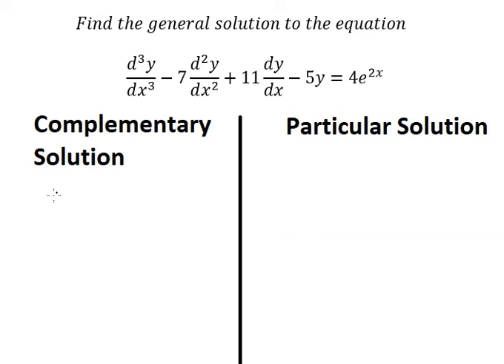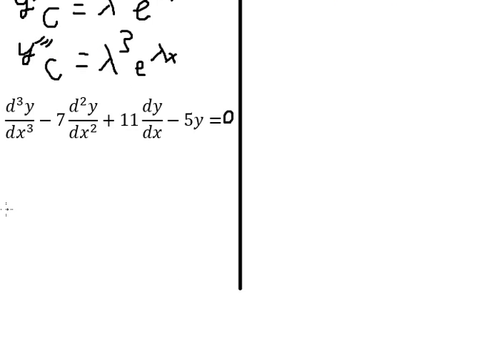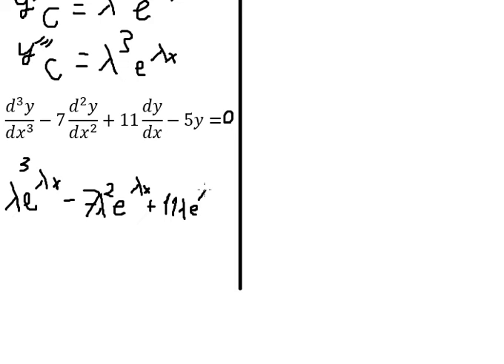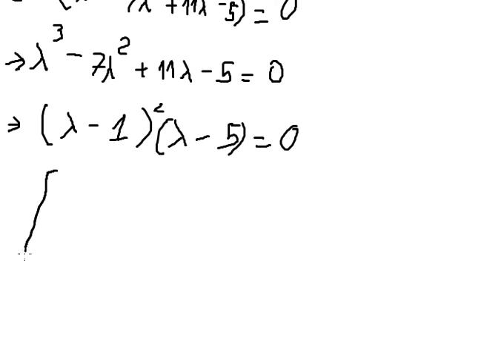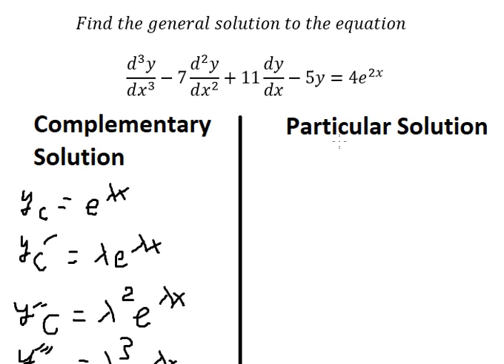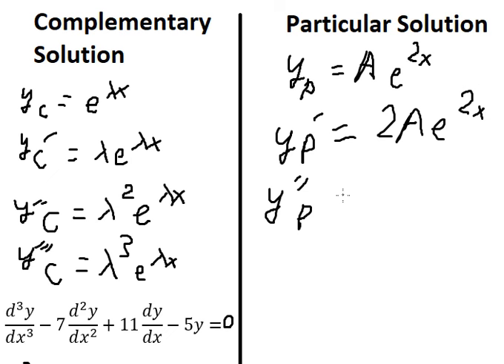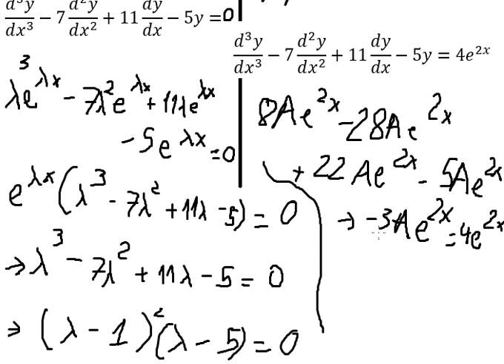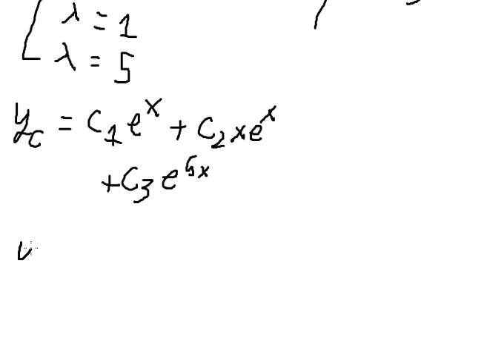Differential Equations - Complementary and Particular Solutions: y''' - 7y'' + 11y' - 5y = 4e^(2x)